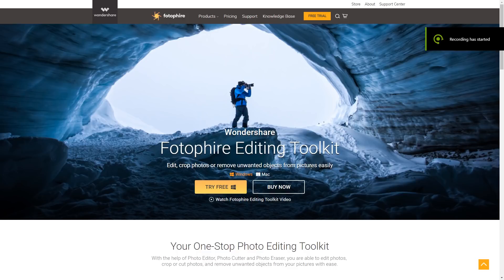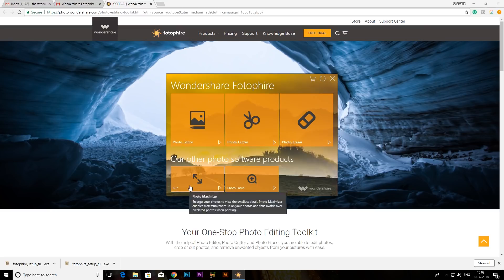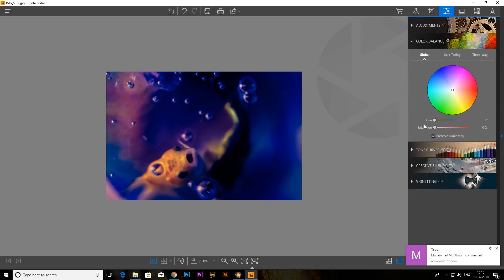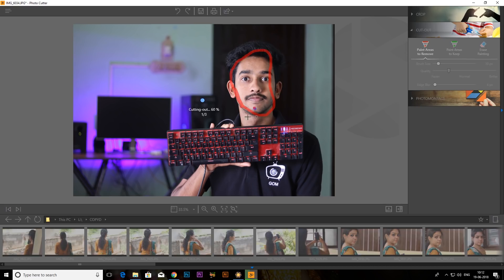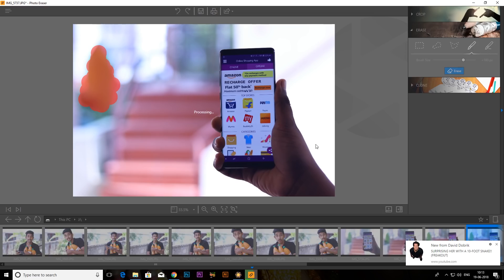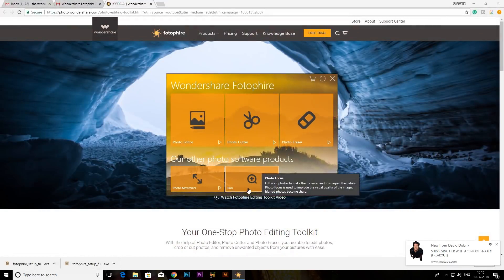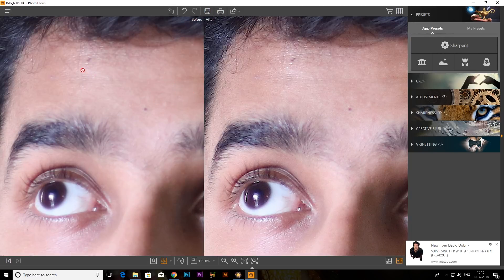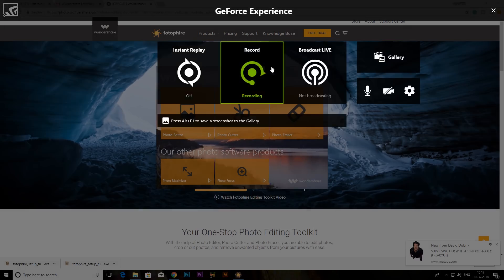Best Professional Photo Editor | Better Than Photoshop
Fotophire editing toolkit:
Edit, crop photos or remove unwanted objects from pictures easily